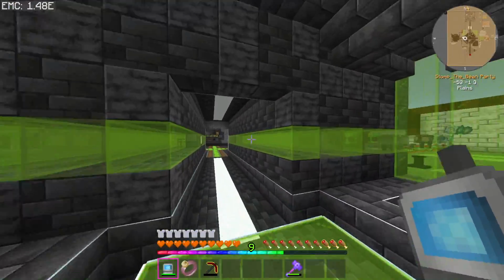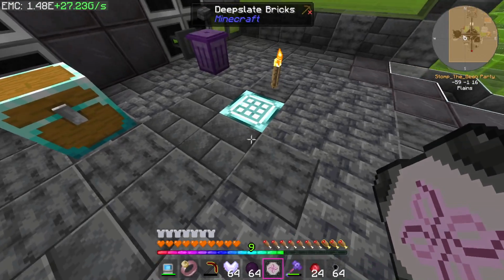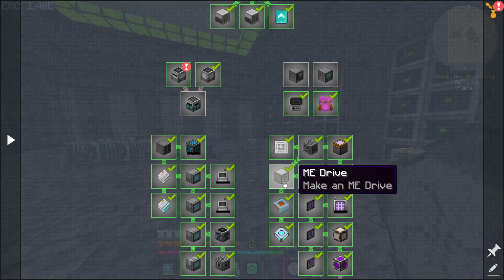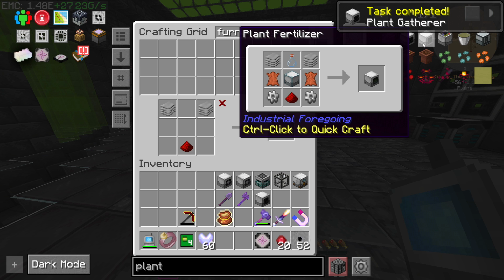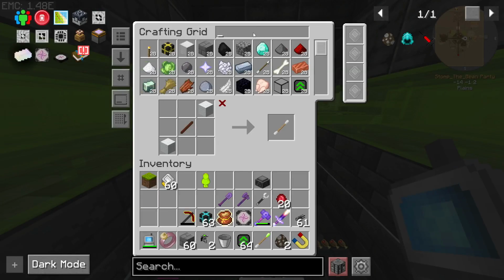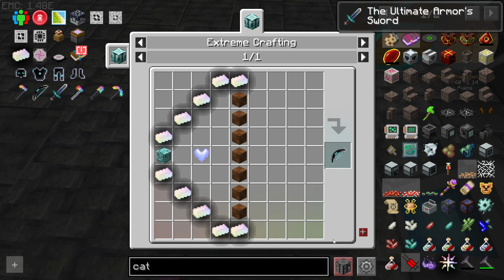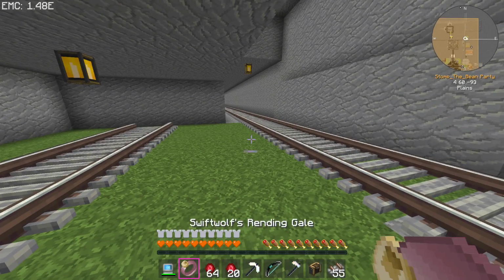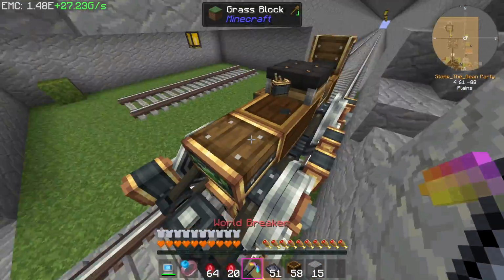FTB Stoneblock 3 - The End (30)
Welcome to Stoneblock 3!
StoneBlock 3 is here and there's more action and adventure waiting for you than ever before! In
a world of rock and stone, release your inner dwarf and build your subterranean kingdom! Use
magic and technology to forge your realm to your designs. Make your dimension your own, or
play with friends. Featuring a free-form sandbox-style play with lots of quests and goals to guide
you through the pack. With scripted events and interactions for players to explore along their
adventure, you know every experience will be unique. With StoneBlock's unique map
generation the world and its biomes are created in concentric circles around your base meaning
adventures to the nether or end are never more than a pickaxe (or 20) away!

Need a safe and relaible minecraft launcher that can be used with curseforge modpacks?

Thank you to each and every one of you who has shown amazing support for the channel i could not have done any of this without you all.

My PC Specs:
Intel 8700k 3.7 GHz 6-Core
32 GB  Corsair Vengence Ram DDR4
Windows 10 x64
Asus ROG Strix Nvidia GTX 1080 8gb
Gigabyte Z370-HD3 Motherboard
120GB SSD
2TB Seagate Baracuda Drive